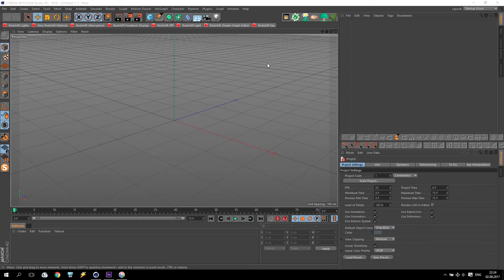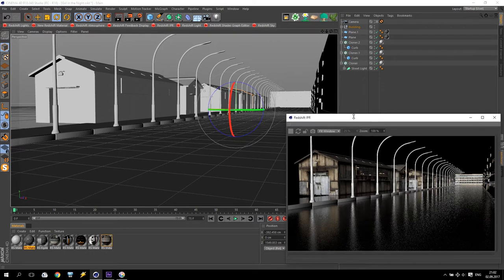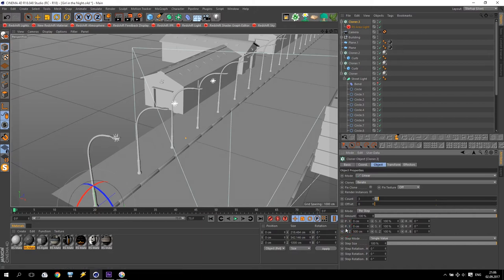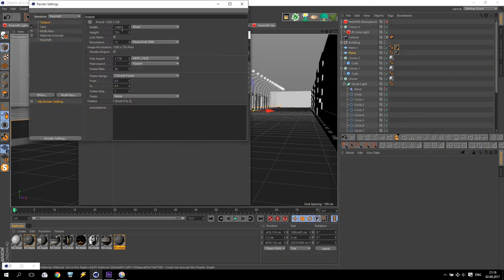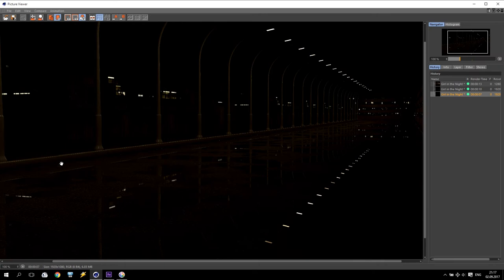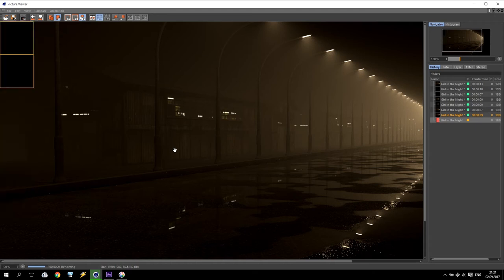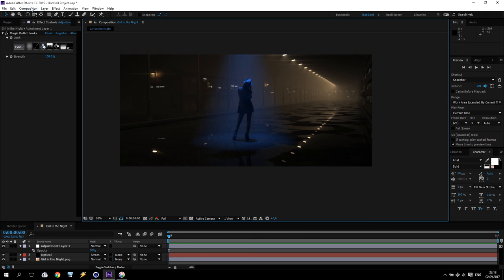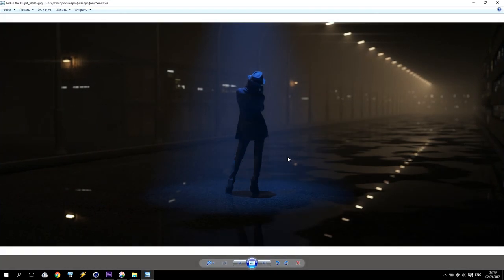Cinema 4D Tutorial / Redshift Render / Girl in the Night - Part 3/3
Hello Friends! This is last part of my Tutorial. Composition "Girl in the Night" with Redshift Render. Today I'll show you how to make puddles and final post production. Enjoy!